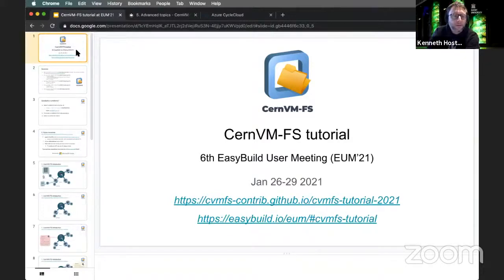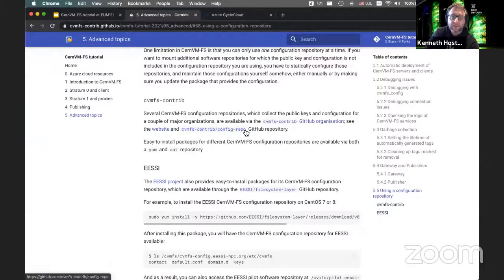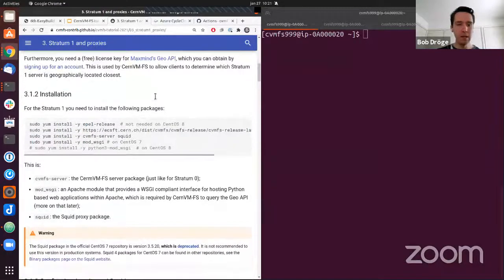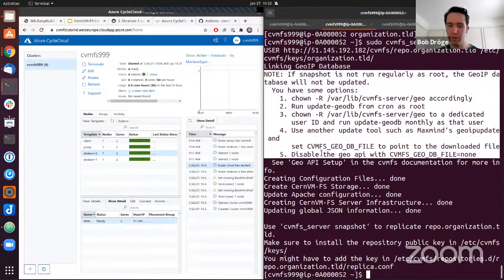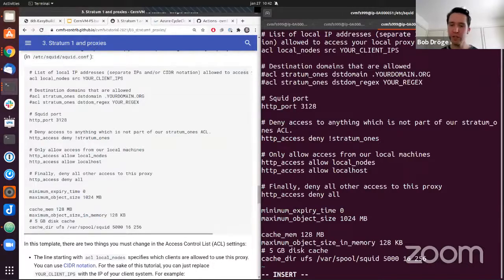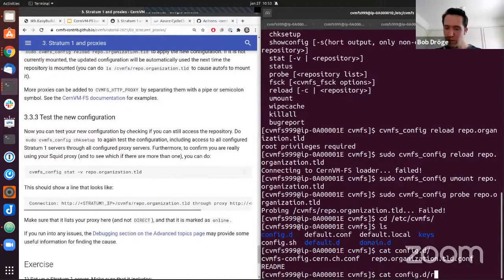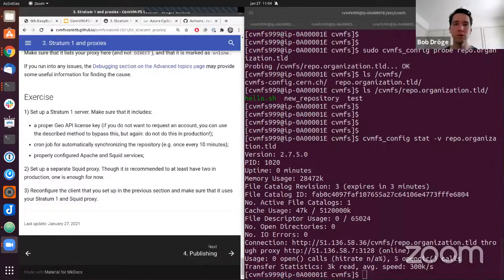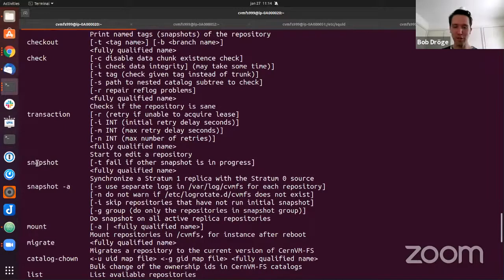CernVM-FS tutorial - part 2/4 (EUM'21)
by Kenneth Hoste (HPC-UGent) and Bob Dröge (Univ. of Groningen, The Netherlands) at the EUM'21. for details.